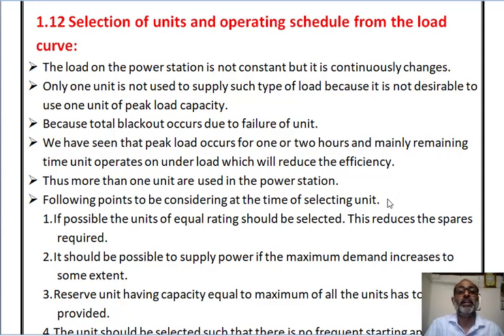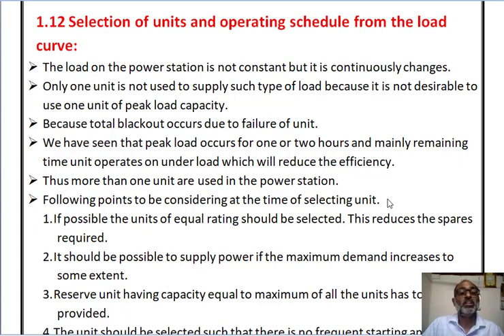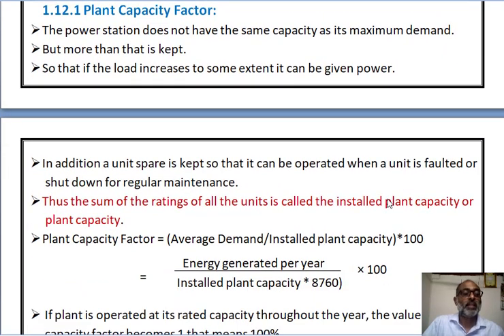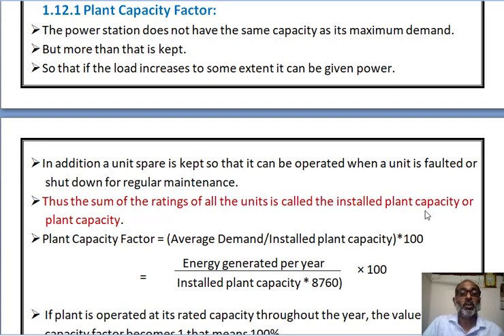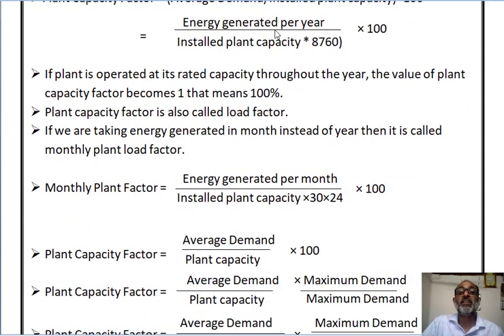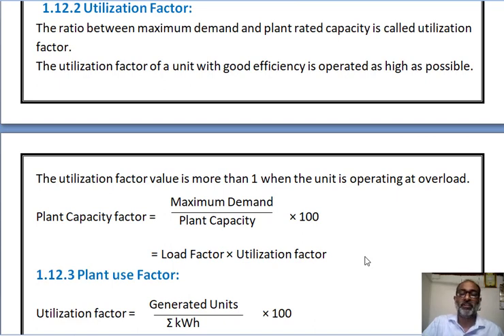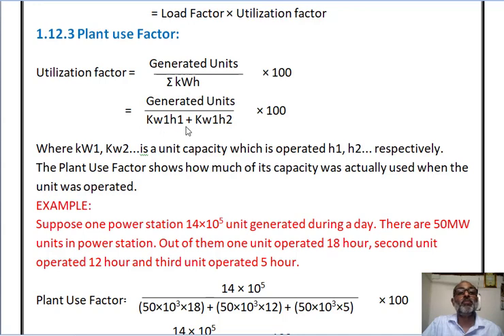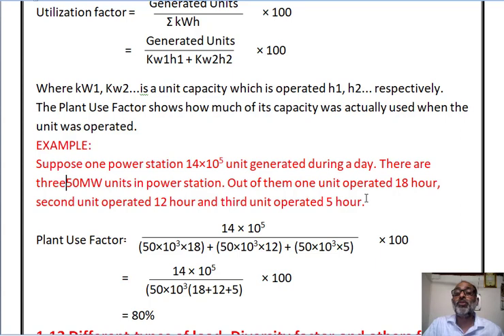1.14 selection of units and its schedule and definition in English